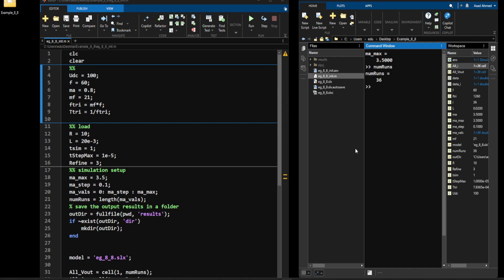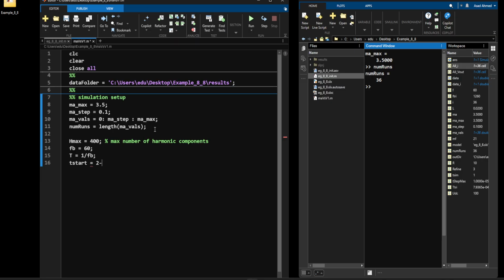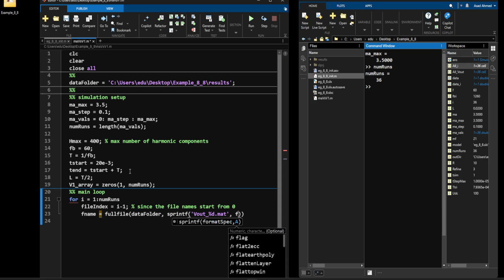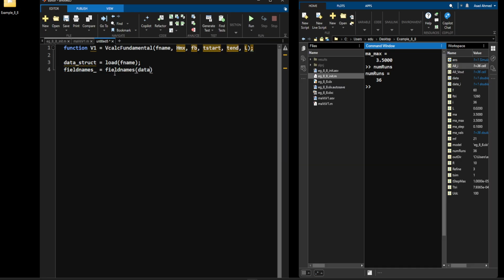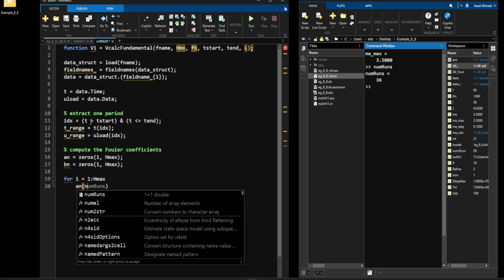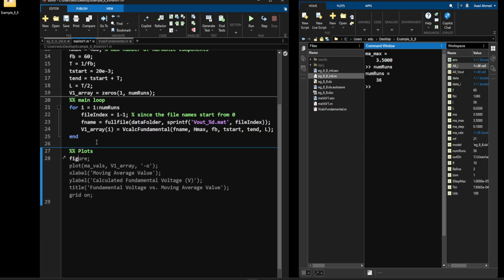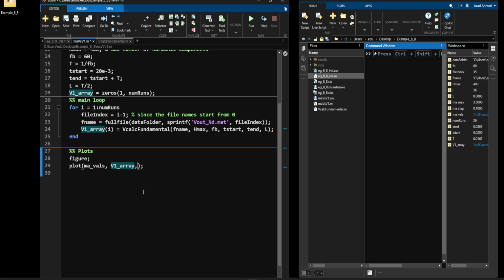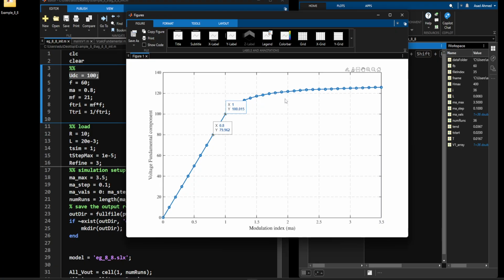Single Phase Ideal Inverter in PLECS - 3 (Modulation Index and Fundamental Components)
The relationship between modulation index and fundamental components of output voltage is shown. The fundamental component is linear for a certain range of modulation index. Then it starts to saturate.